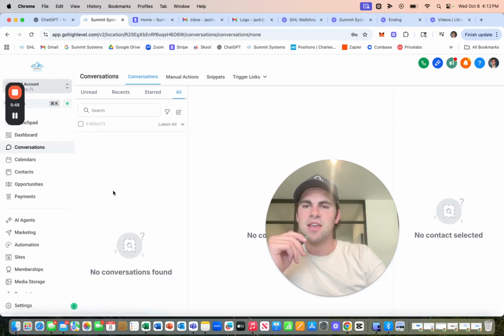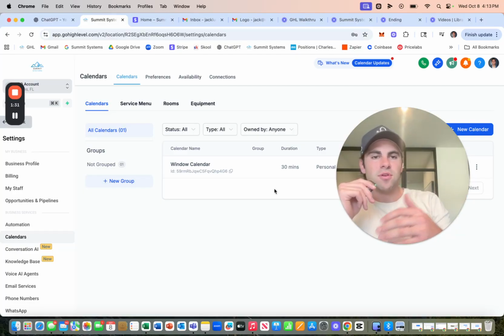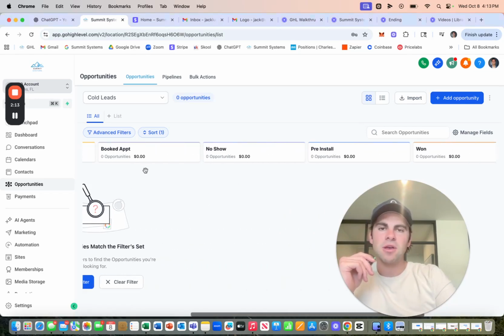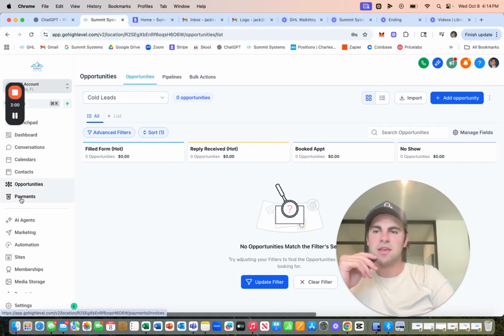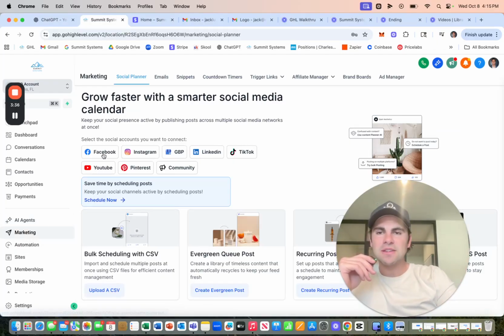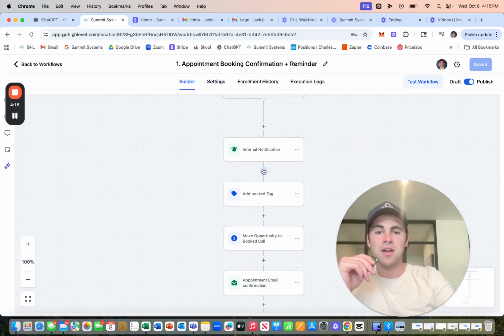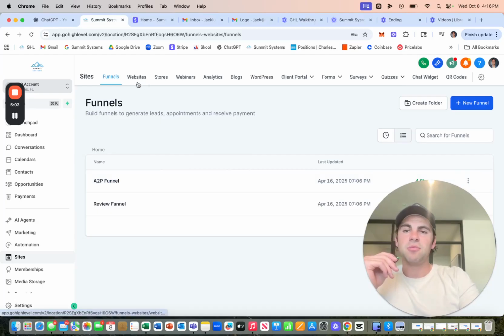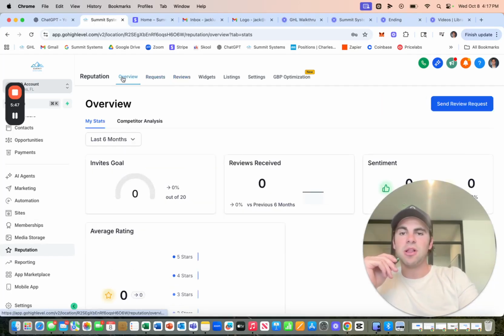GoHighLevel Setup in 6 Minutes (2026)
If you’ve been hearing about GoHighLevel and want to know what it actually does, this video walks you through the core features in a simple, no-fluff way.

Here’s what you’ll learn:
- How to set up your sub-account and business info
- How to customize your account and get it ready to launch
- How to use pipelines, automations, calendars, and funnels

This 2026 walkthrough breaks it down step by step so you can finally understand how GoHighLevel works and how to get started fast.